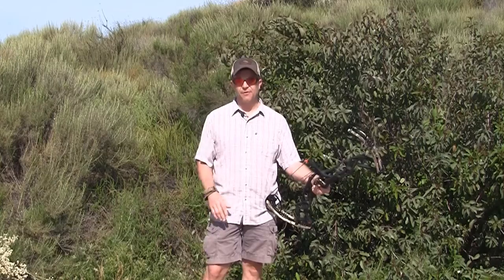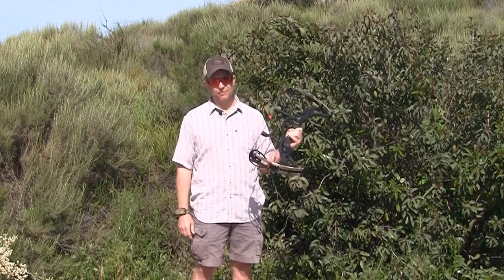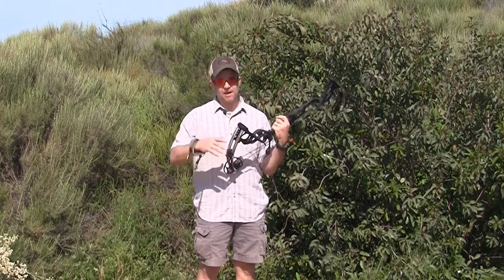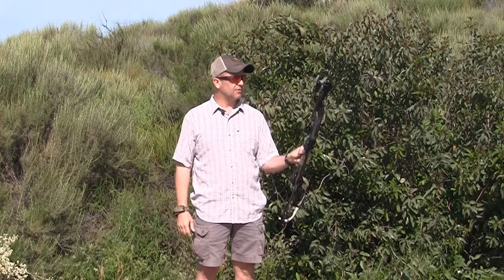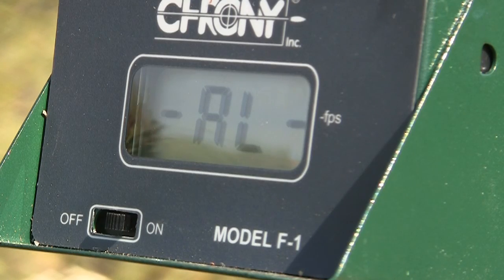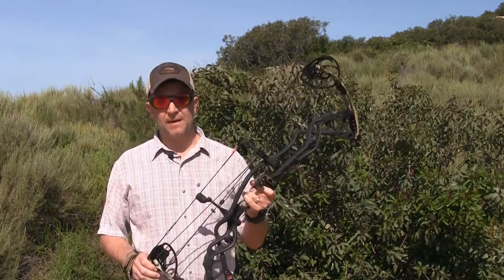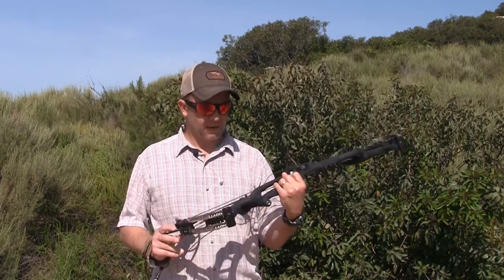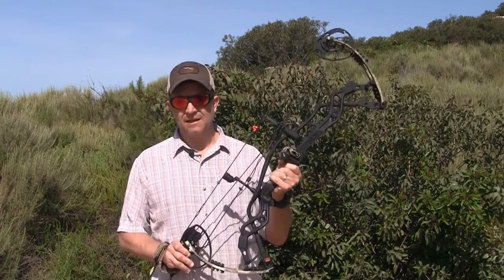2017 Bow Review: Hoyt Carbon Defiant Turbo (Outdoor Product Review)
Jason reviews the Carbon Defiant Turbo from Hoyt Archery. For more on the great line of Hoyt bows, head over

"This is carbon done right.

You are no ordinary bowhunter, and this is no ordinary bow. This is hand-laid, thermoset carbon; a painstaking cross between meticulous engineering and devoted craftsmanship. Mastered only by Hoyt, carbon’s strength, weight and thermal characteristics make it the ideal material for premier bow construc­tion. From vibration reduction and cold-weather comfort, to lethal accuracy and rugged durability, the advantages of carbon are definite. This is next-level bow­hunting design that flies in the face of industry norms. This is carbon done right.

Packed with innovative cam, pocket and limb technologies, the sleek Carbon Defiant is designed to deliver unmatched forgiveness, accuracy and efficiency, to help you drop bucks in the clutch. The Hoyt Carbon Defiant series continues to push boundaries as the flagship of the Hoyt line, and the premier series of the bowhunting world. Get Serious. Get Defiant.

Engineering elements and benefits include:

50 individually hand-laid carbon components for ultimate stiffness and strength.
3 strategically-woven hollow carbon tubes, precision tuned by our engineers.
Offset Riser Technology that kills vibration and adds strength and stiffness.
Carbon’s warm-to-the-touch nature to keep you comfortable and focused even in frigid weather.
The smooth, fast and powerful DFX Cam & ½ system.
Dual Cable Stops for a solid back wall.
An optional limb stop that provides a no-play back wall, for customizable comfort and consistency.
Rotating cam modules, allowing easy adjustment without module replacement or a bow press.
Multilayer laminate UltraFlex limbs.
A zero-tolerance limb-to-pocket connection for precision and accuracy.
The Zero Torque Cable Guard system, which eliminates torque for dead-on alignment.
Synergy between DFX cams and UltraFlex limbs, increasing the axle-to-axle measurement at full draw, and improving form, comfort and accuracy."